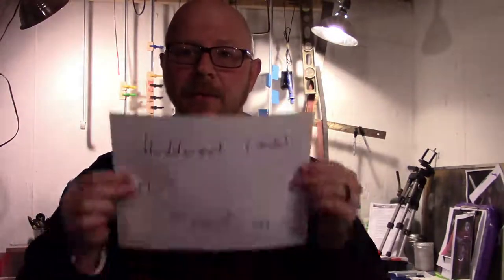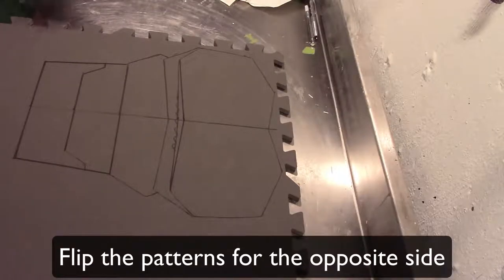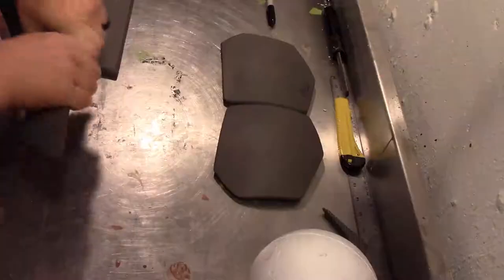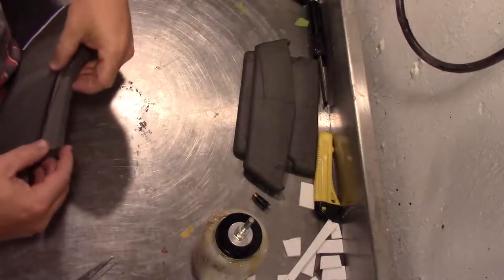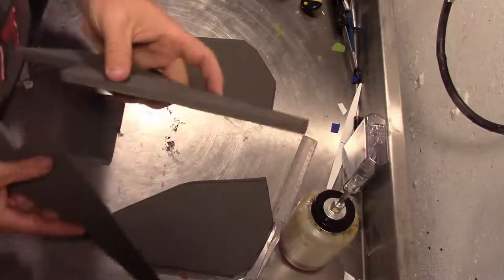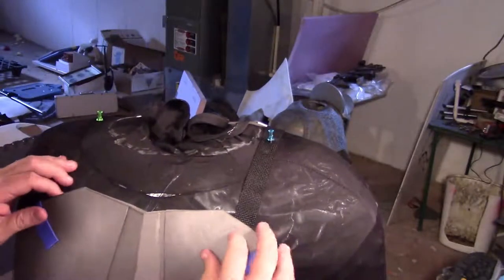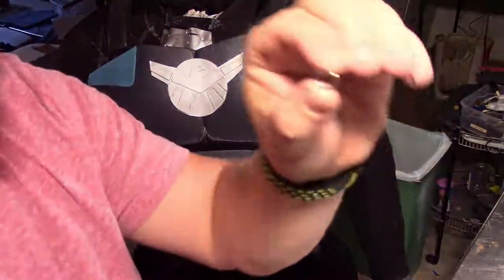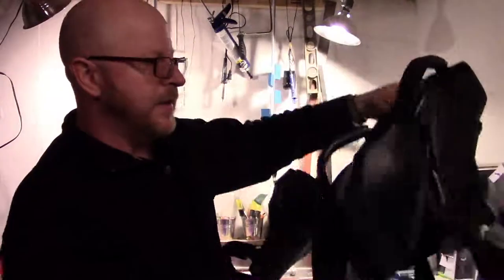Agents of Shield - the Patriot chest build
We finally get back to the Patriot build in the video (after a long break) and I show you how I created the Patriot, or Jeff Mace's, chest armor from the TV series Agents of Shield.

"Cosplay U" WANTS YOU!  Cosplay University is a premium membership site aimed at helping cosplayers improve their cosplay skills! With lessons tailored to your specific skill level you won't be overwhelmed or left behind.

Also, with a members only forum, Facebook group and access to ME, there is always someone around to help you through your struggles!

Still unsure?

Get FREEBIES:

Jump on the VIP email list and I'll send you some cosplay goodness!